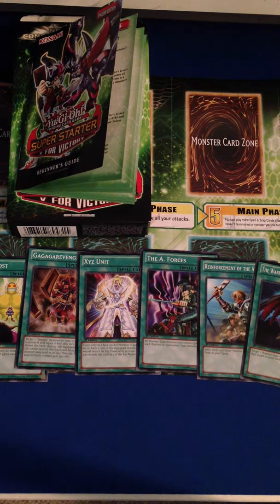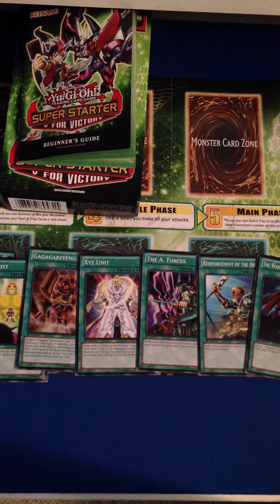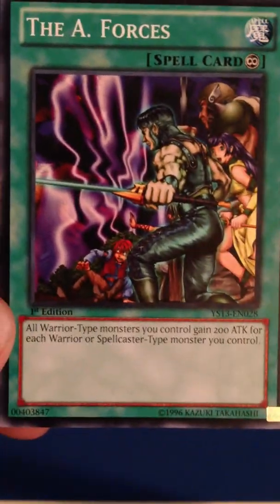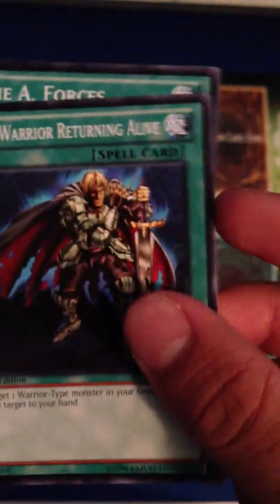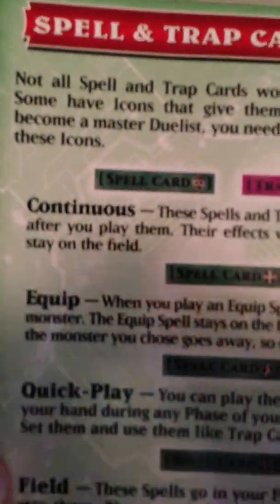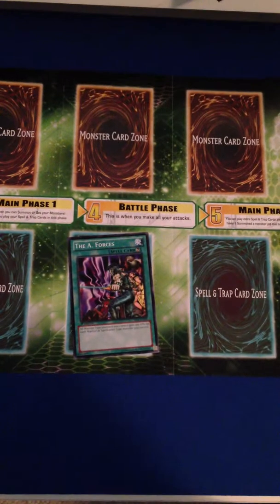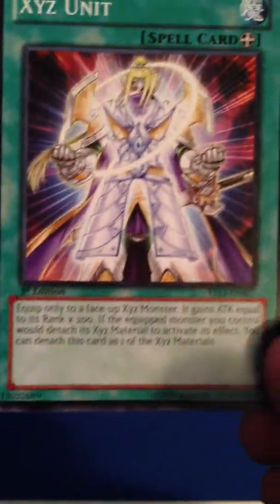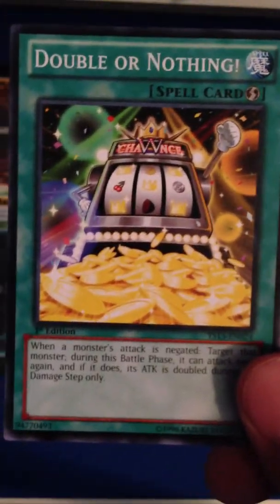Mini-series on how to play Yu-Gi-Oh: Spells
The second video in my mini series. this one teaches you how to use spells! Hope it helps!